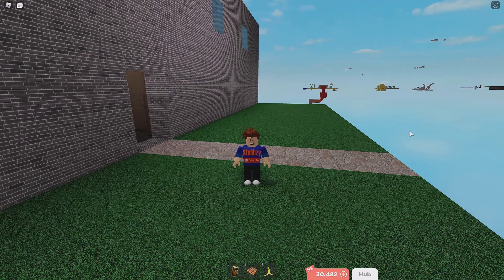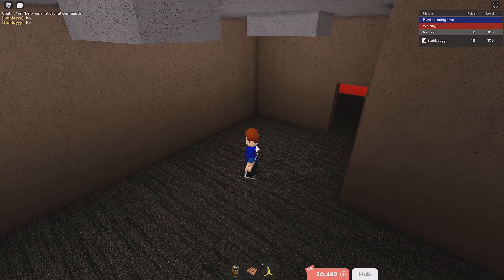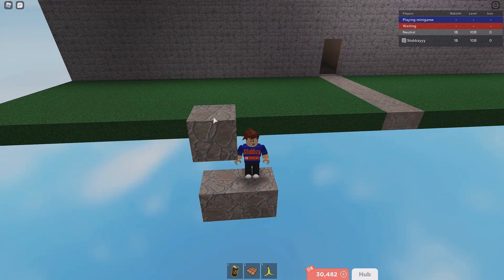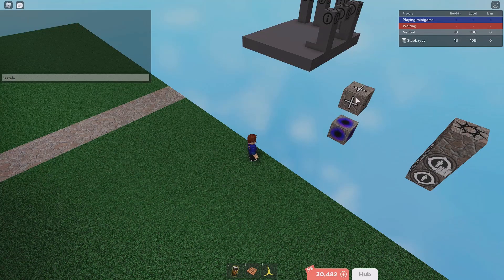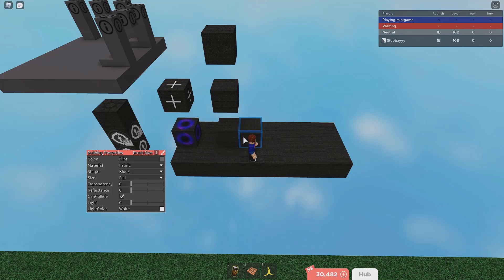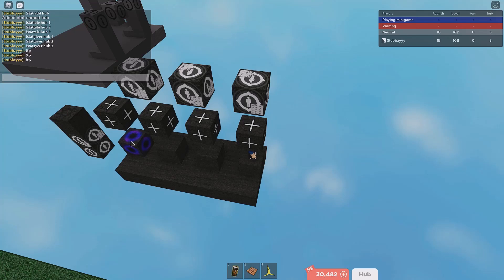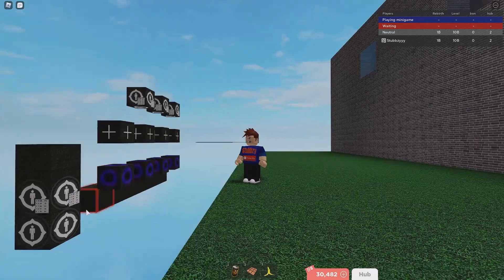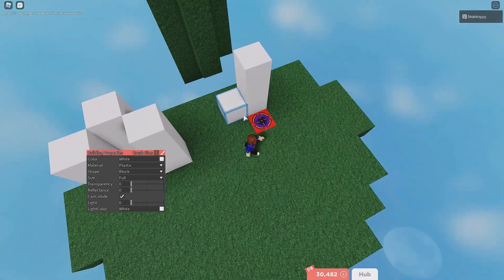How to make an Automatic Hub and Ban System in Blockate!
In this video I will be showing you how to make an automatic hub and ban system in your Blockate world